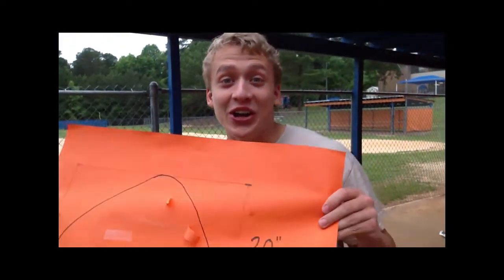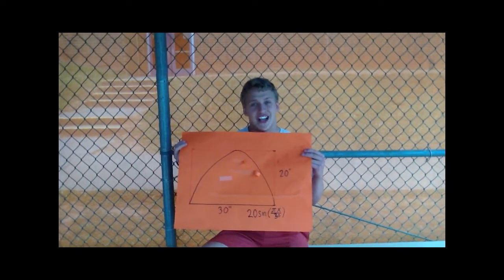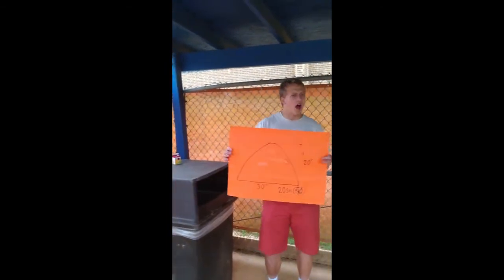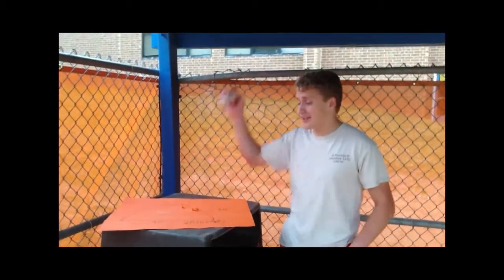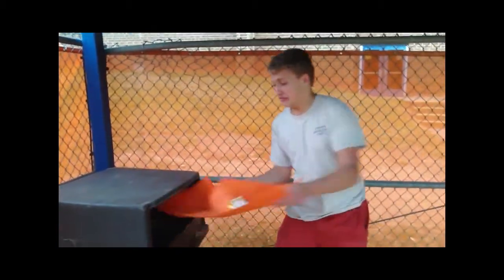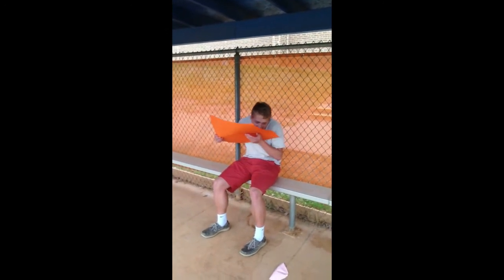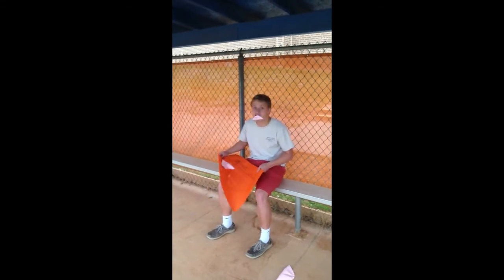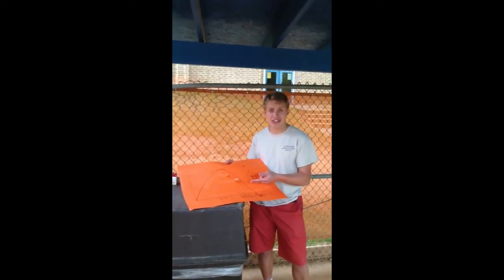Cooking with Cole, The Calc Man (HQ)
ADHS AP Calculus